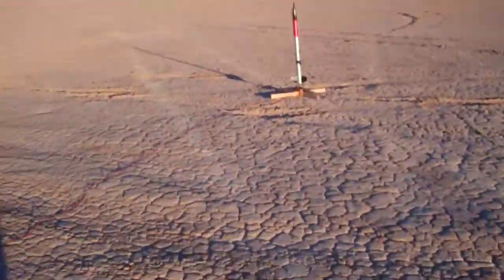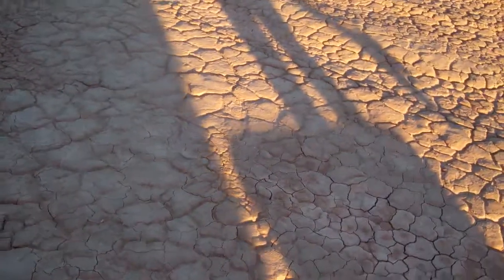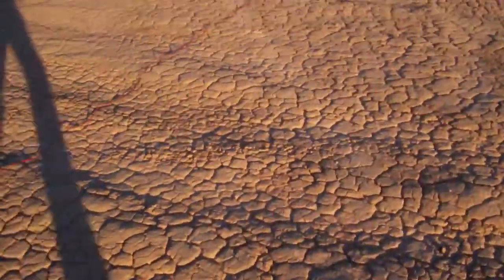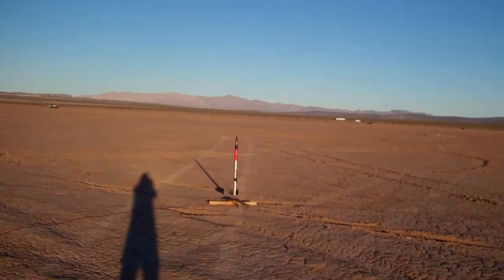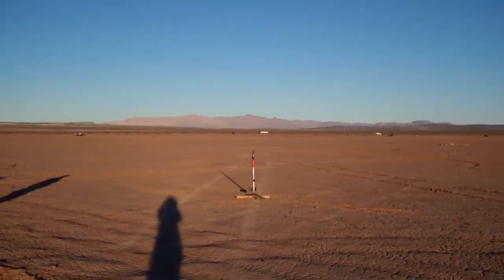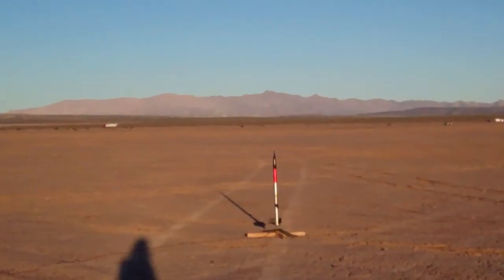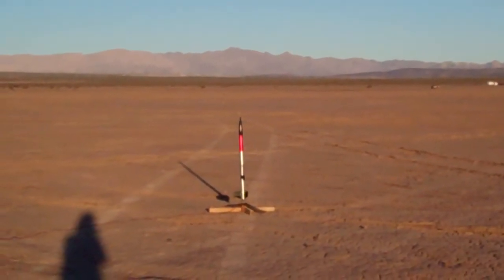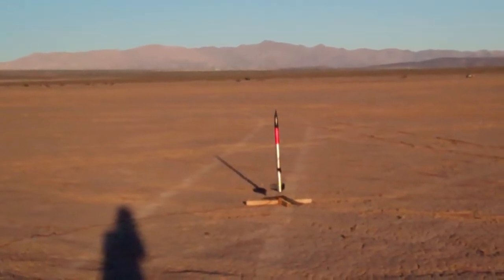estes ascender hits 3543ft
estes ascender hits 3543 ft on a Aerotech G64-4W part II ground view A-G ROCKETRY